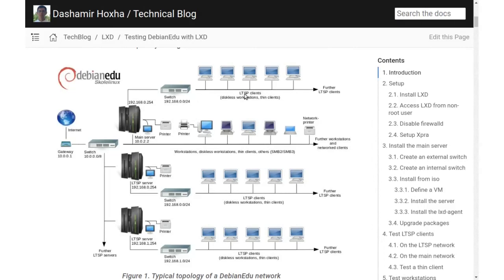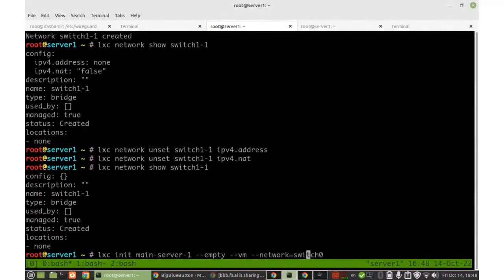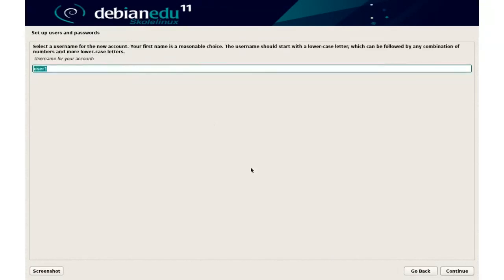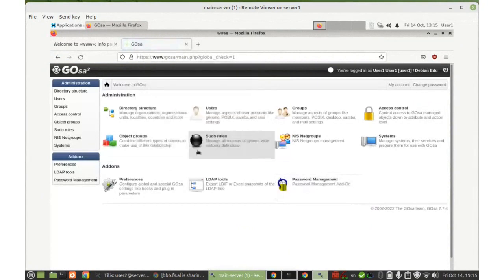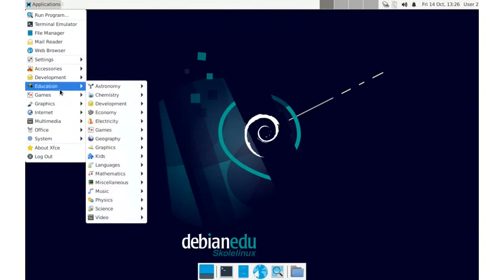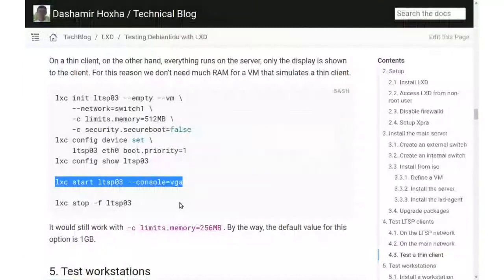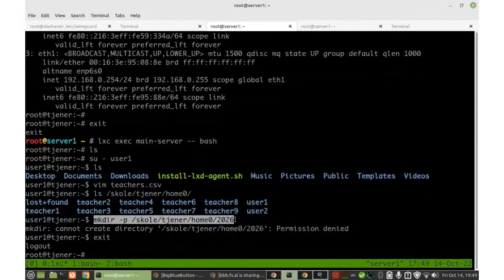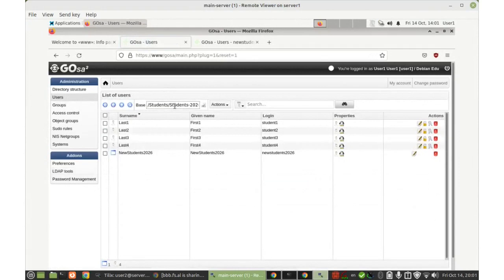Getting started with DebianEdu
Basic installation and configuration of DebianEdu.
- Install main-server.
- Open GOsa and add manually a test user.
- Test an LTSP diskless client (on the LTSP network).
- Test an LTSP diskless client (on the main network).
- Test a thin (X2Go) client.
- Import user accounts from a CSV file.
- Import student accounts in a certain division/subdirectory.